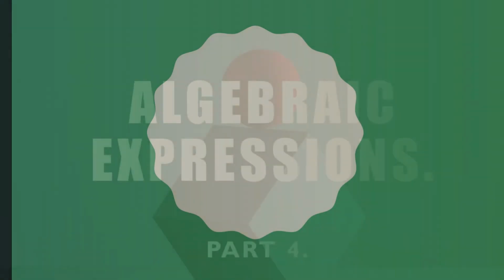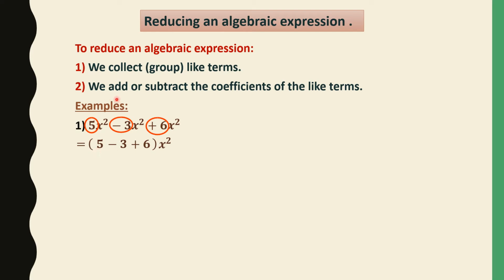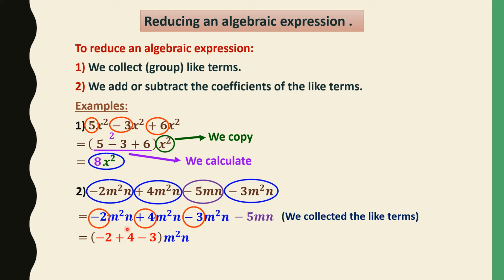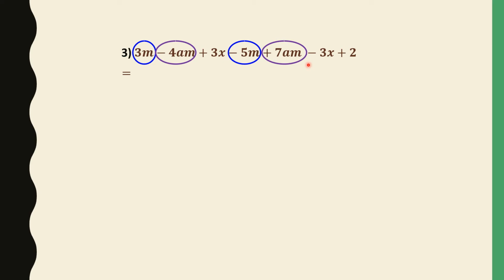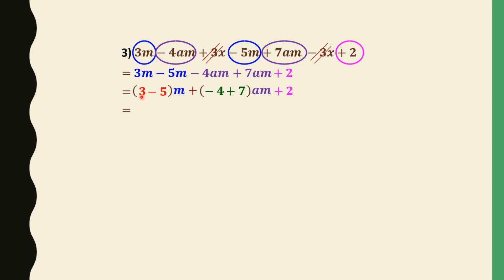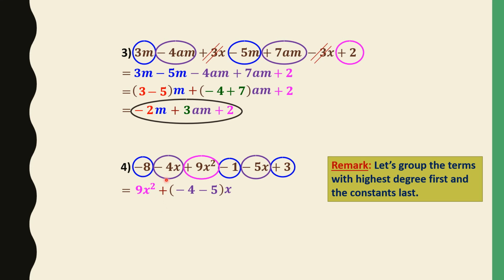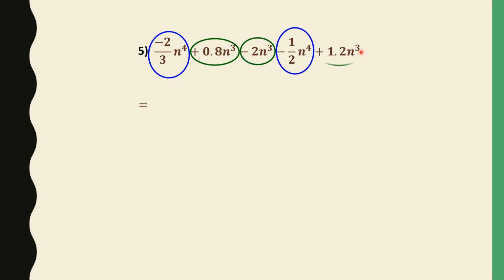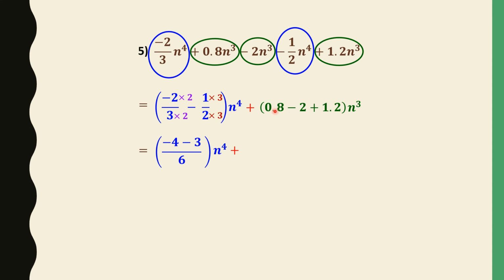Algebraic expressions part 4.